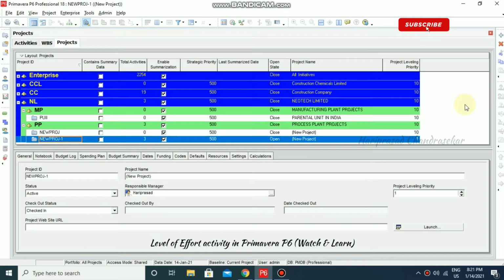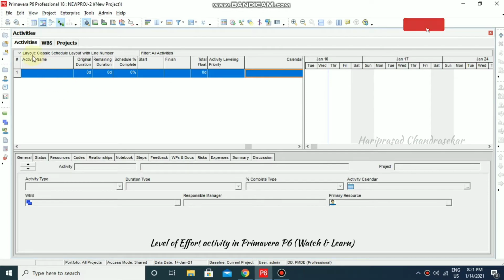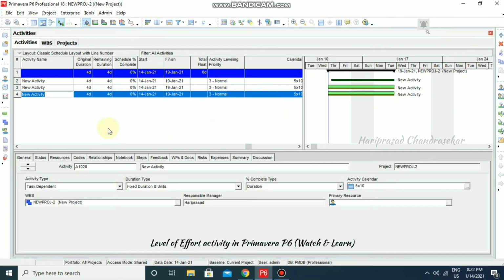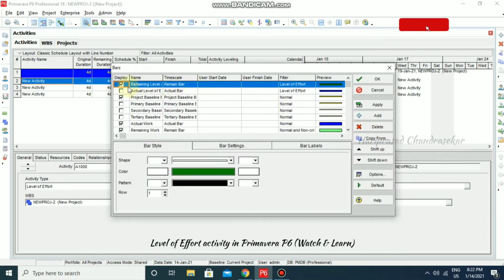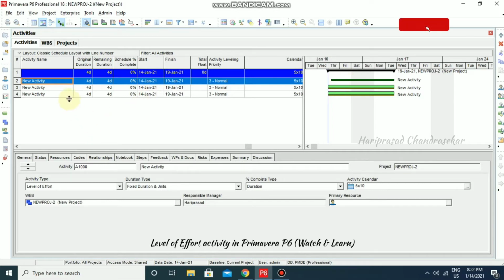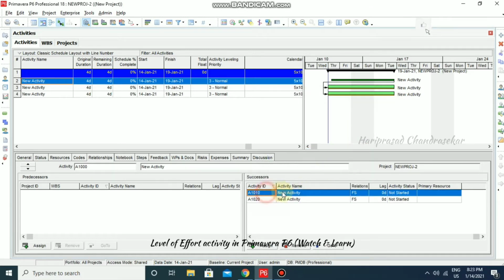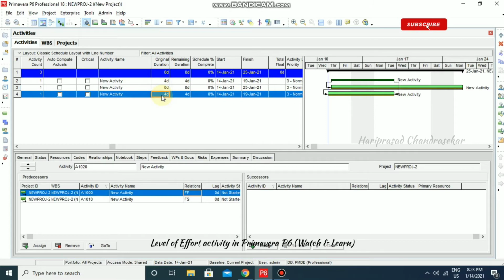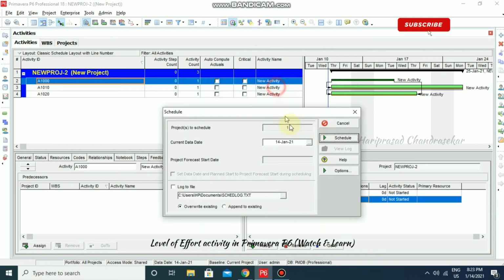Level of Effort Activity in Primavera P6 (Watch & Learn)